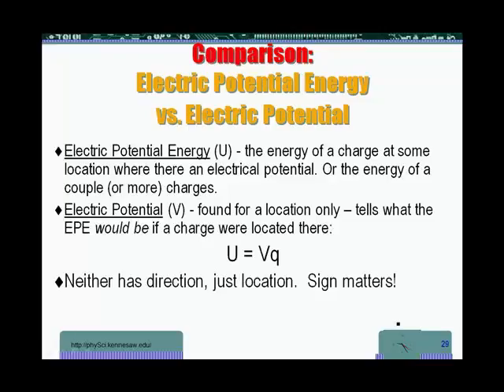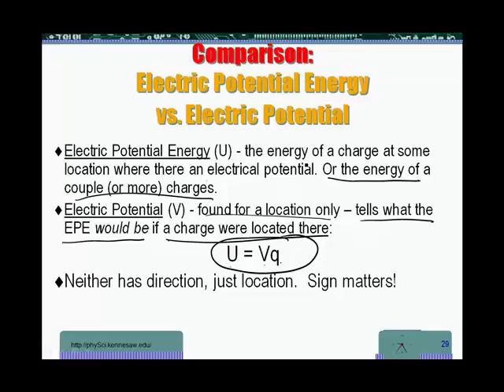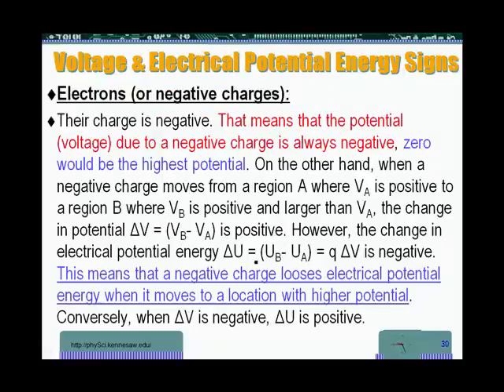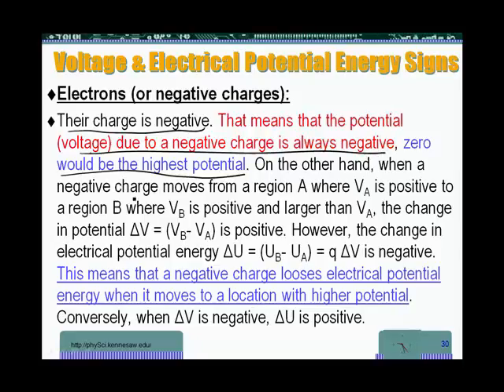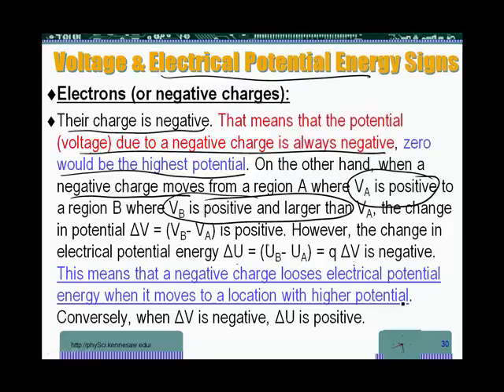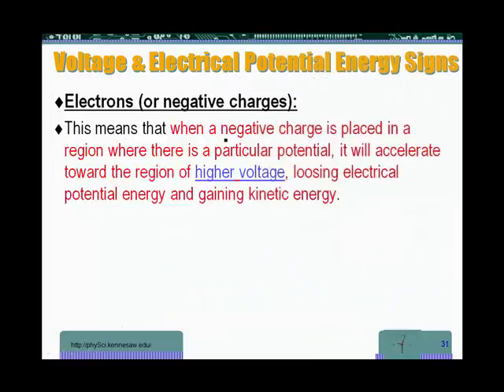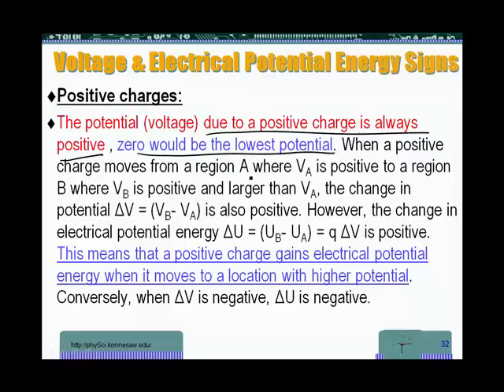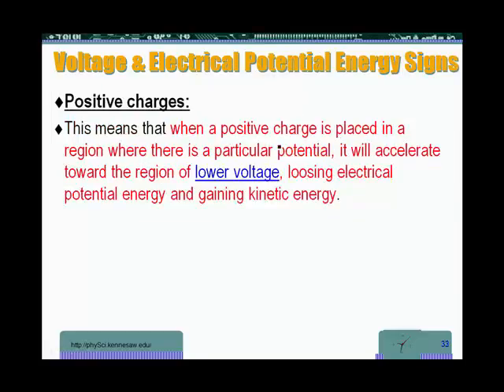GP topic02 electrical potential0080